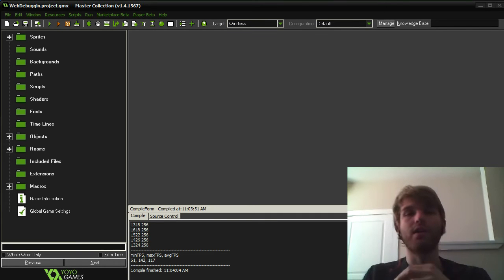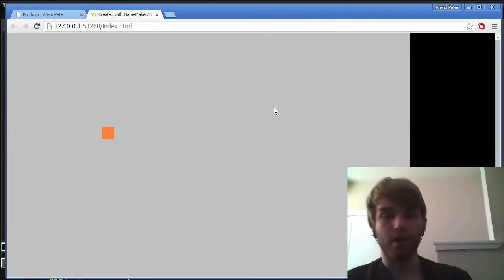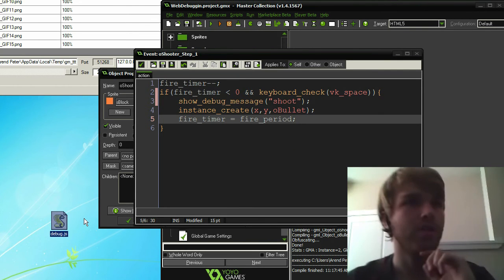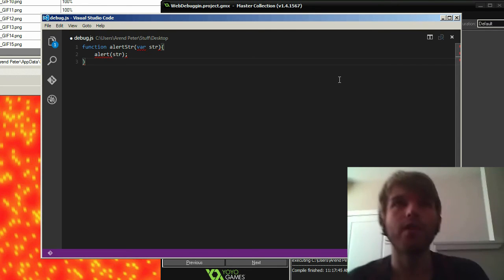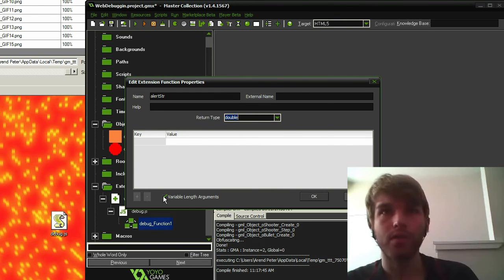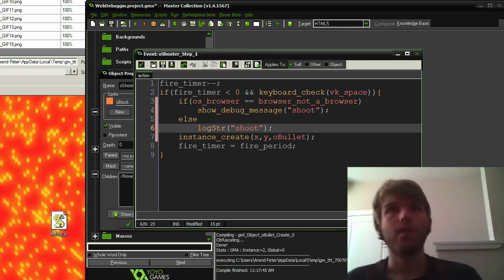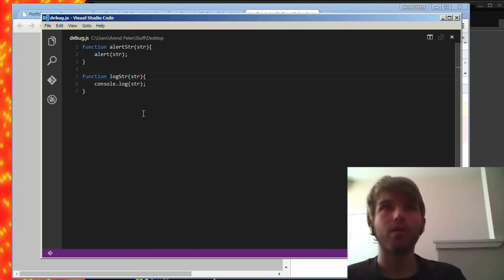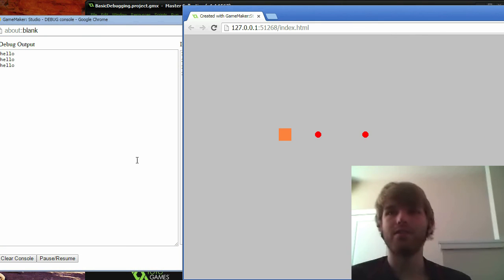Quick Tips (Game Maker) : Web Debugging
In this video I'll be showing you how to debug things on the web using javascript within game maker.